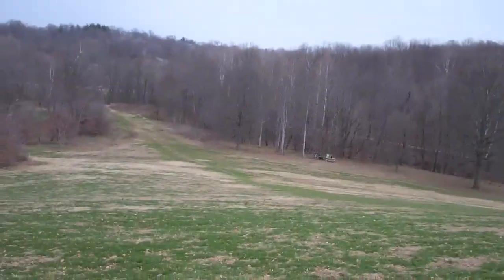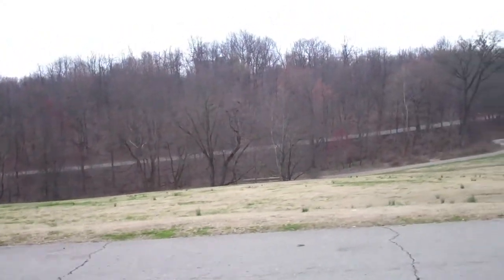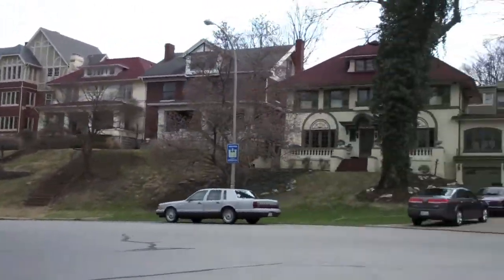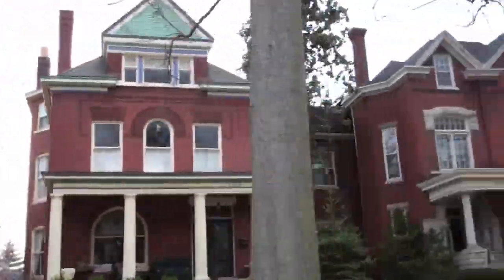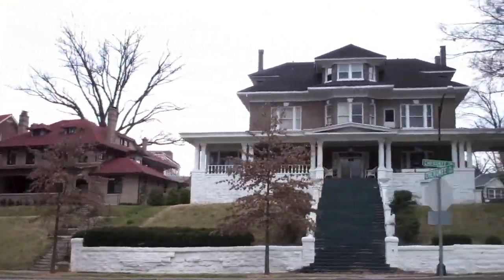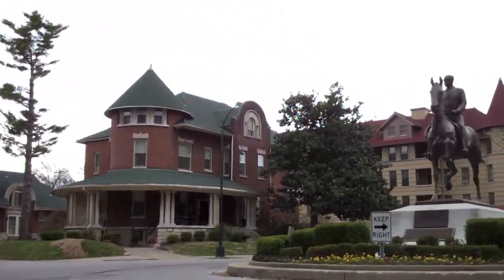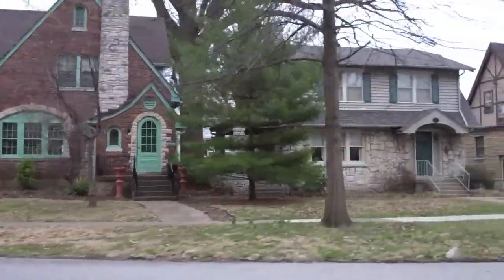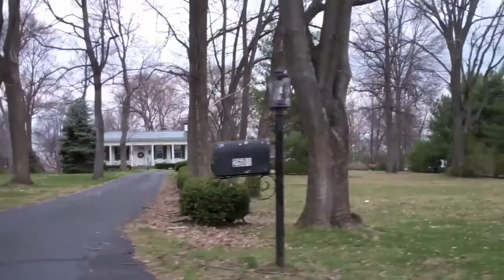Louisville Homes for Sale | Highlands Homes | Louisville Ky Real Estate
Louisville Real Estate | Louisville Ky Highlands neighborhood Homes for Sale as viewed by the Great Scott. Search homes for sale in the Highlands Louisville Ky, updated daily from the Louisville MLS.